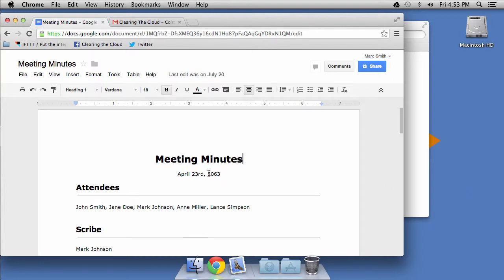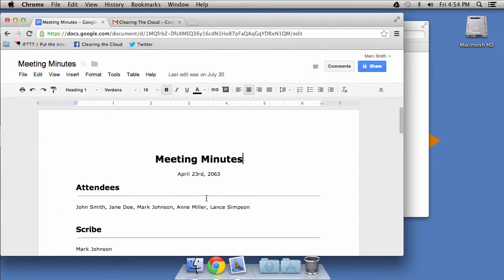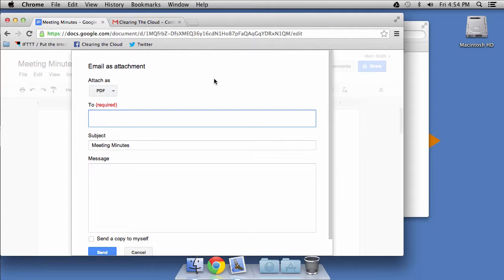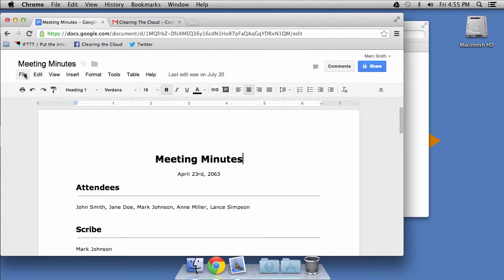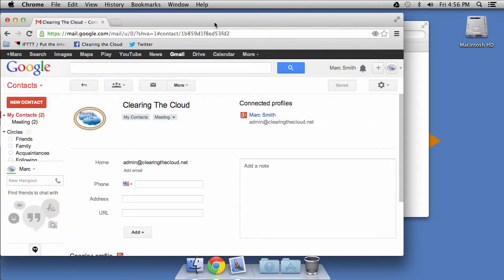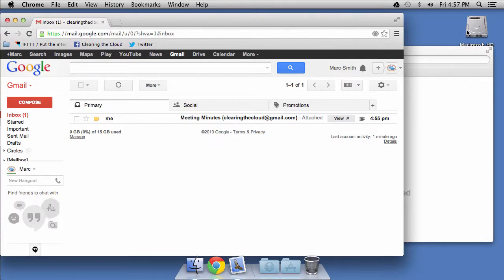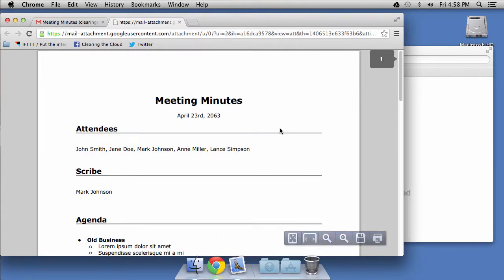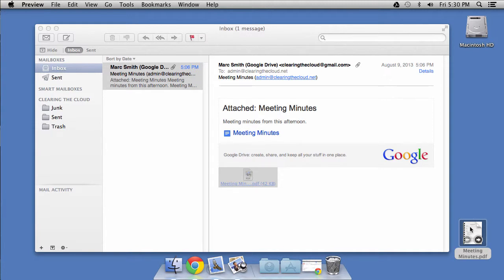Using Google Docs to cut process steps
Clearing the Cloud - Making the Internet work for you

Marc goes through the inspiration for CTC by showing how he reduced steps in sending out meeting minutes using Gmail and Google Docs.

Sorry for the outro. I've been watching Soldier Knows Best too much lately.